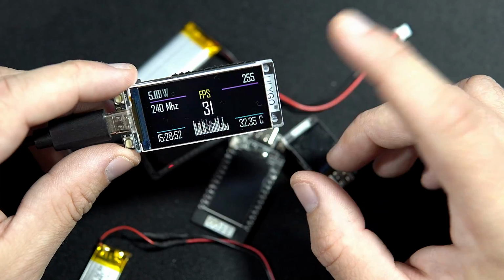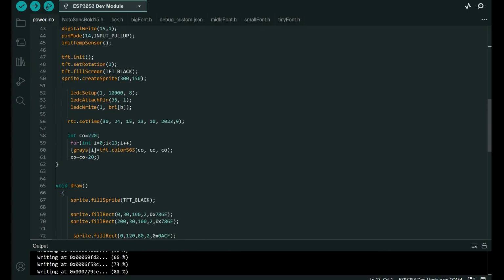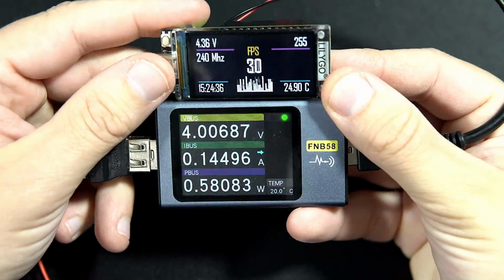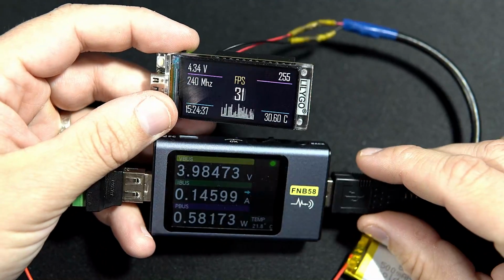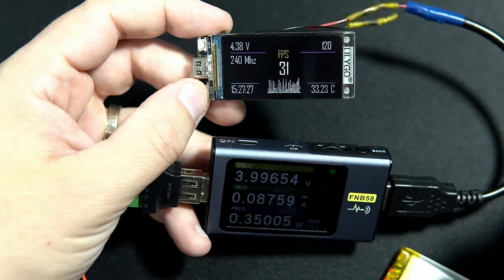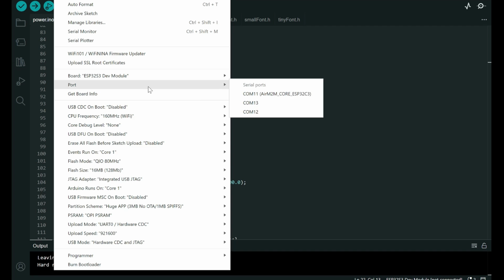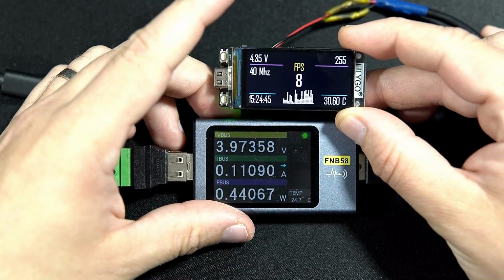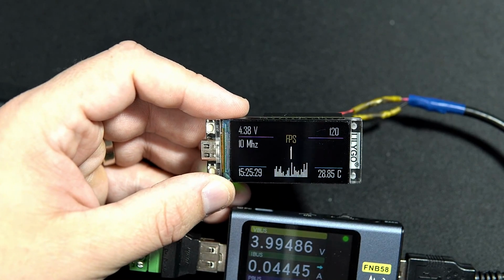How to reduce power consumption on an ESP32 development board. PART1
I constantly receive questions related to power consumption, which is why I've decided to conduct a few tests to show you what influences consumption, how to reduce it, and the compromises we may need to make.
In this test i am using LilyGo t-display S3. This is first part!